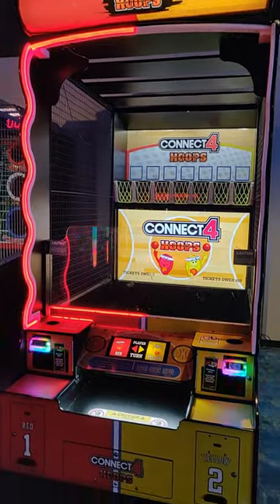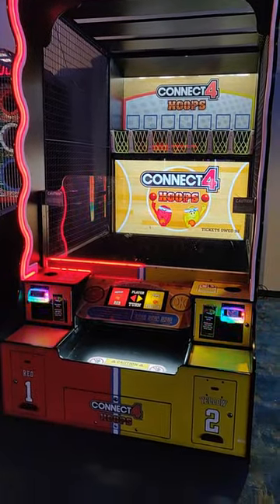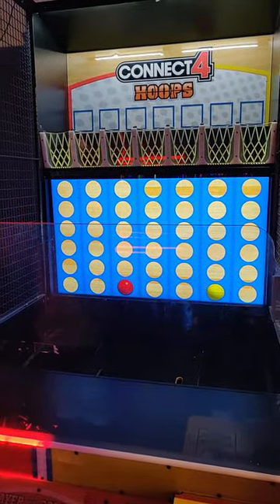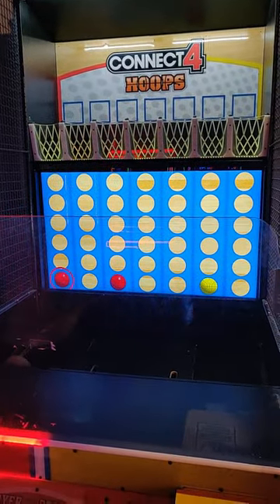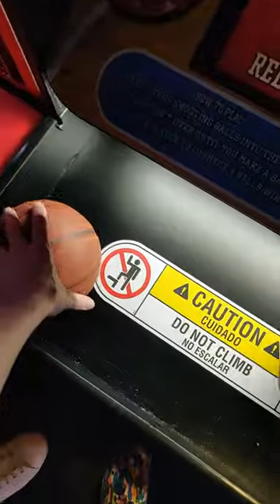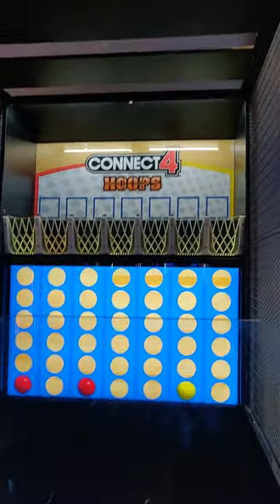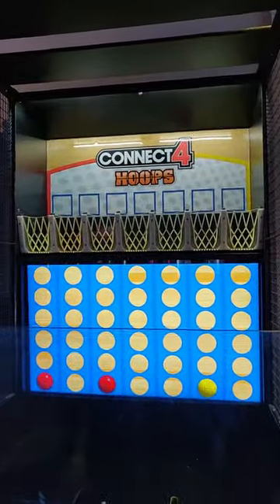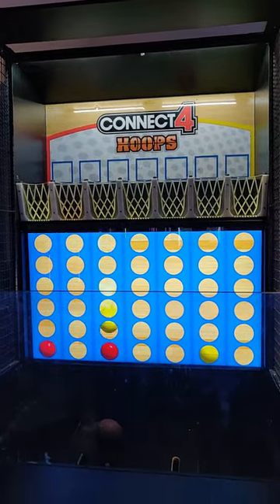throw a basketball to play connect 4?